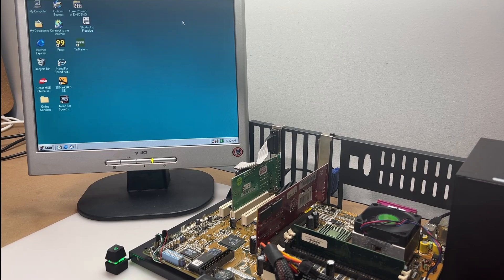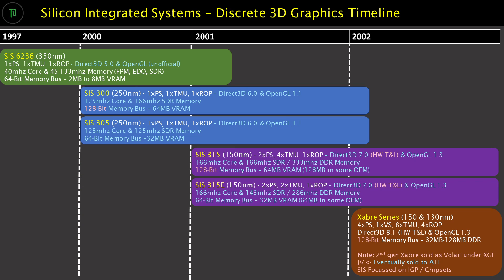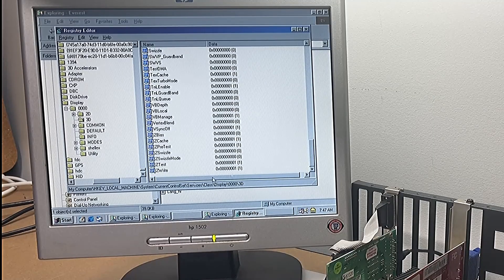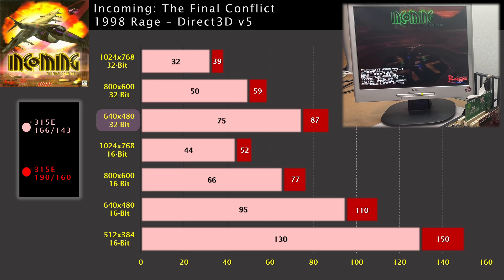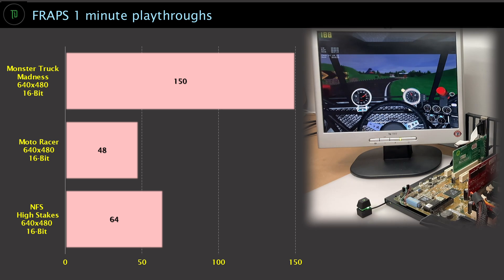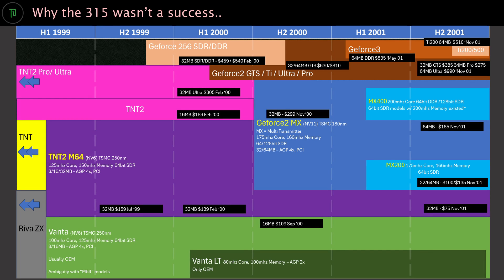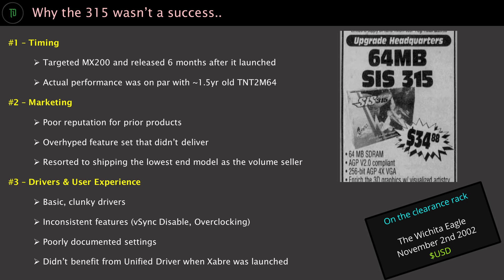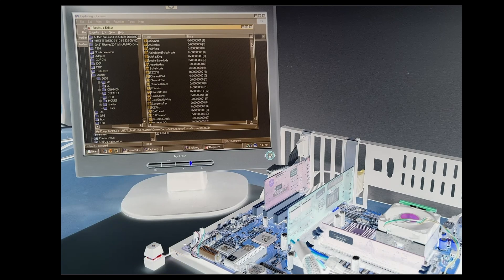SIS 315E - 2001 Low-End GPU - Contender or Pretender? 98SE Retro Test & Comparison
In this video project I take a close look at the 315E from Silicon Integrated Systems (or SIS).
Included is some interesting registry tweaks to disable VSync and some overclocking!

We take a look at the history and context behind it, game benchmarks and compare it to the nVidia Riva TNT2 Model 64 which was basically on clearance by the time the SIS 315E appeared on shelves.

This was an AGP card released around 2001 that intended to compete with the likes of the nVidia Geforce2 MX200 and established competitor cards from ATI and 3DFX.

Variants of the core were also included with SIS Integrated Graphics (Real256E / Mirage / etc) - you can see an example of one in a previous video of mine

Chapters:
00:00 - Intro
00:43 - SIS 3D Cards
02:06 - Testing, Driver & Reg Tweaks
03:40 - Overclocking
04:13 - 98SE Game Tests
07:06 - What went wrong?
10:31 - Comparison to the M64
11:04 - Buy these instead & outro

Credits / Acknowledgements:
SIS Driver Archive September 2003

Note - Extract the driver using 7zip or something first, then edit the setup.ini file before installation

Last but not least, thank you all for your positive and constructive comments - it motivates me to keep researching and putting together these content pieces.